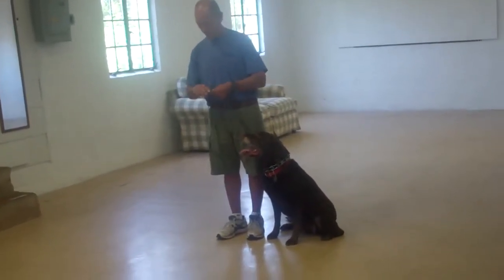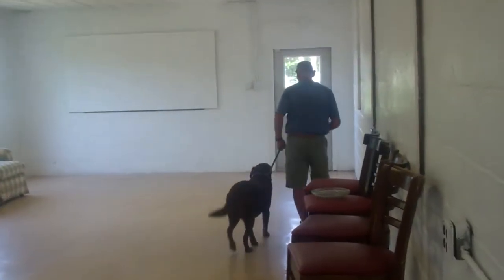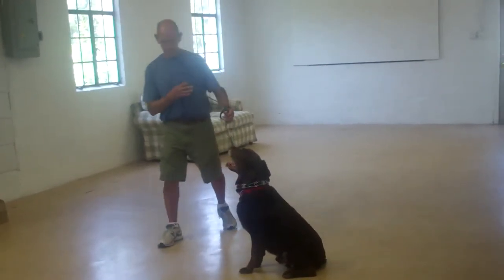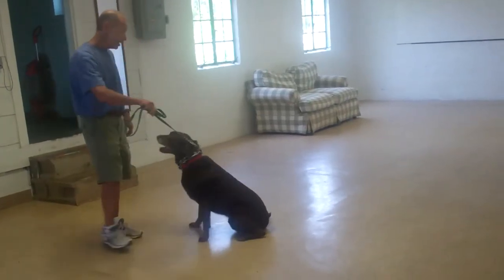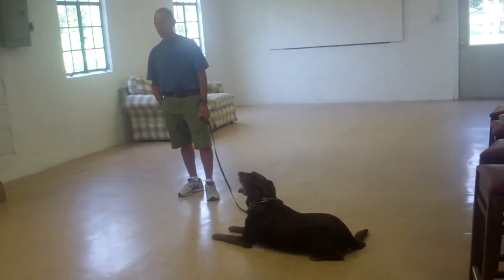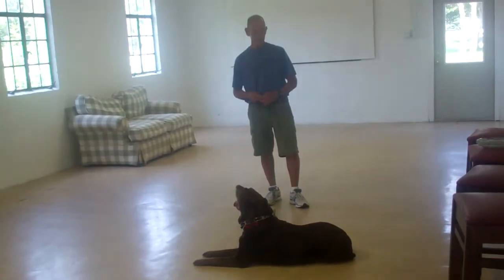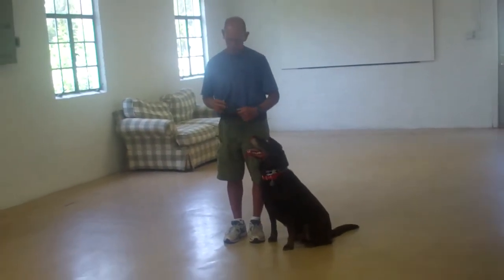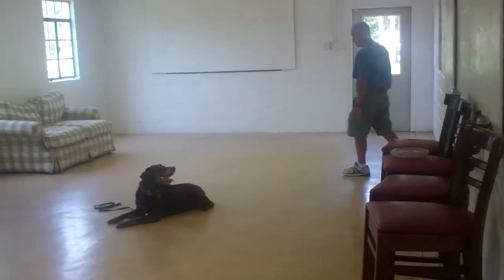Bela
Bela the lab completes the obedience commands that he learned while attending Williams Dog Training Company.